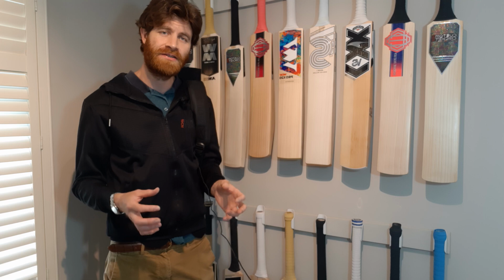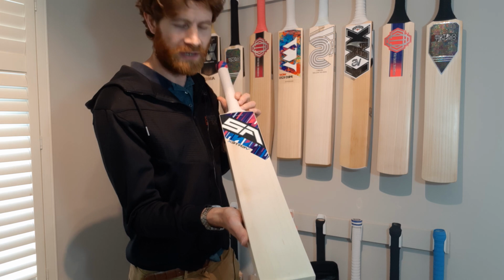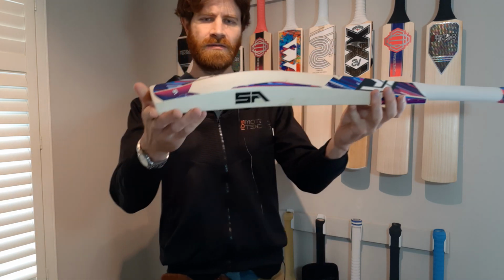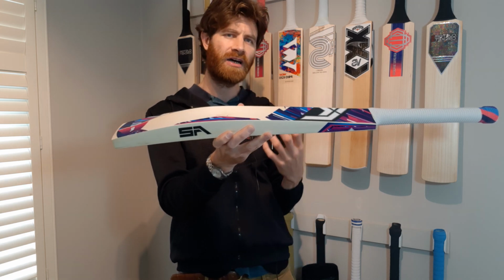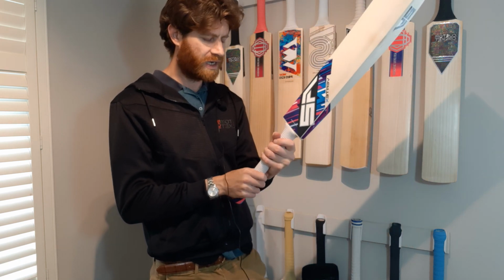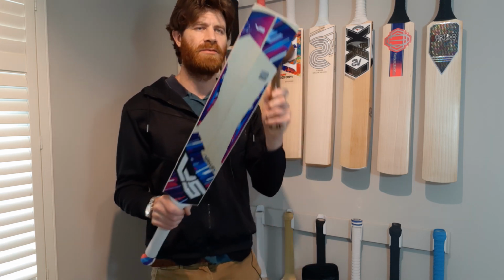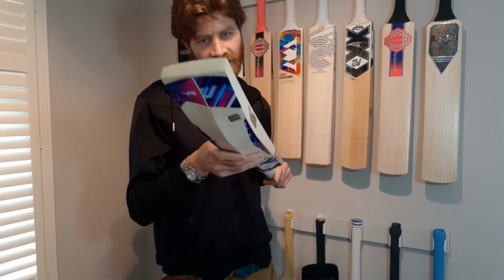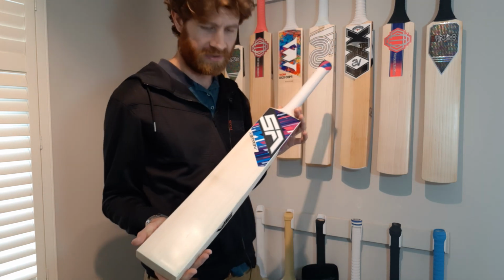A2 Cricket Vertex Cricket Bat Review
In his first video from Custom Cricket 201, Paul reviews the A2 Cricket Vertex Cricket Bat.

For more information on this cricket bat, and to order it, please